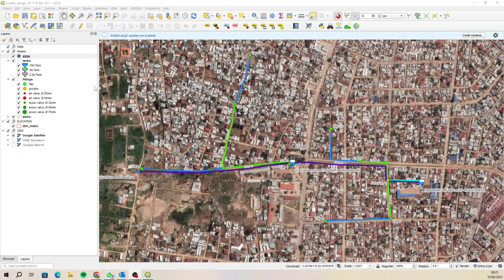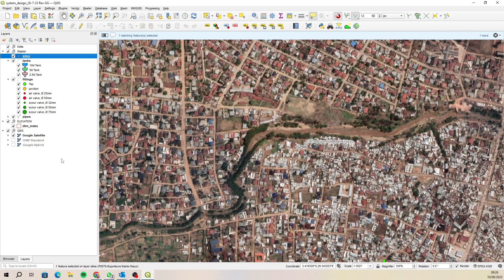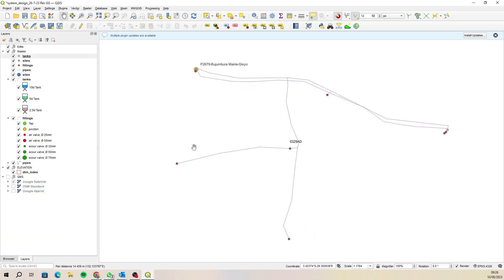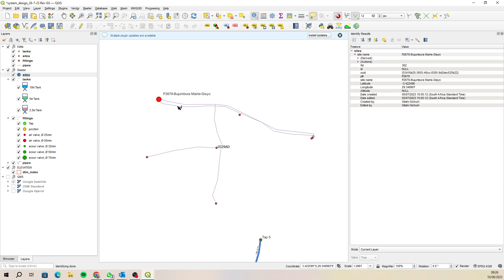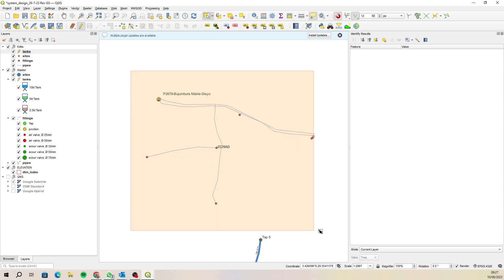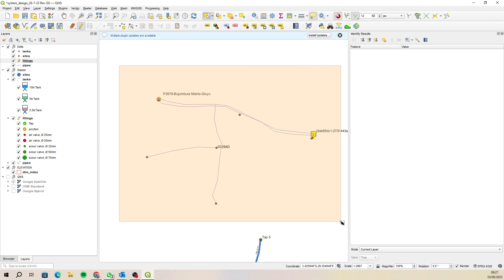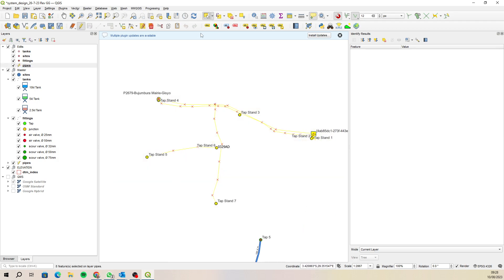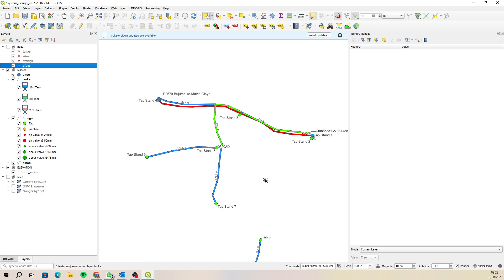QGIS Copy and paste features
How to copy and paste features from one geopackage layer into another.